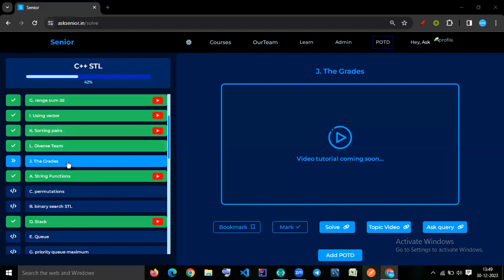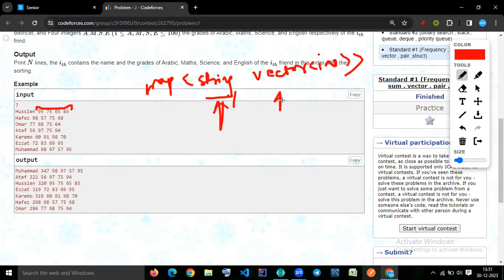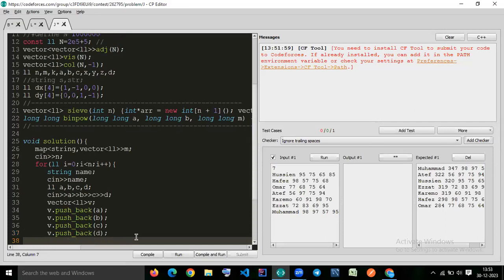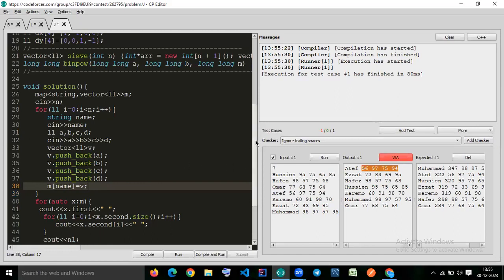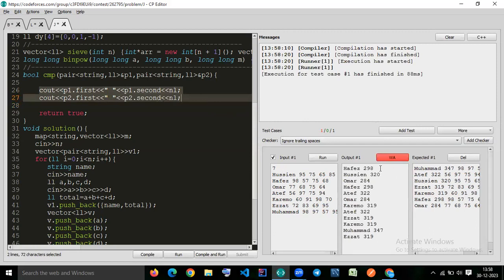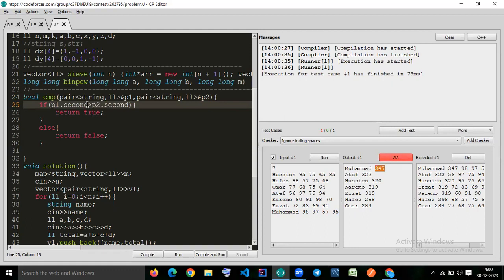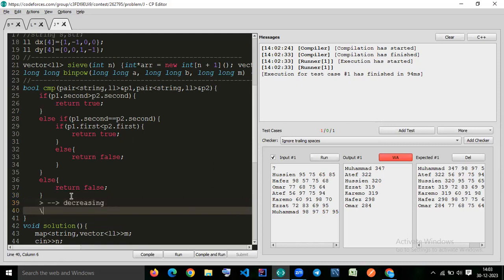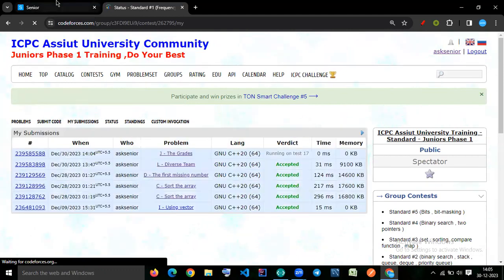The Grades: C++ STL Sheet